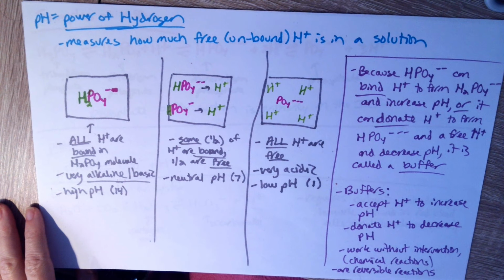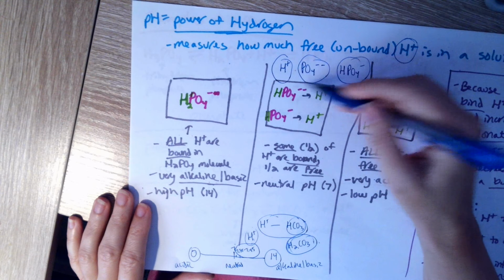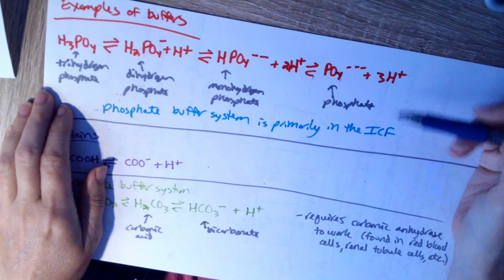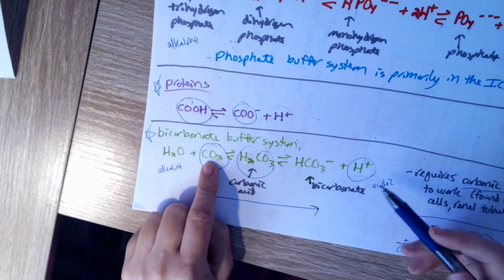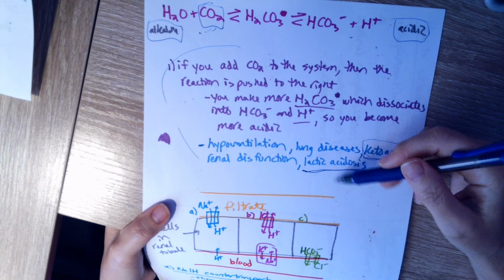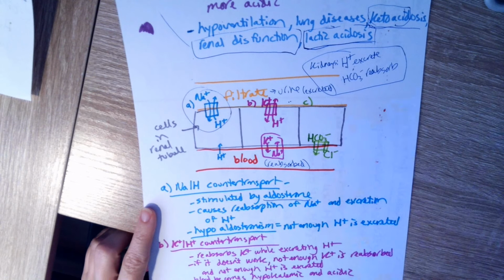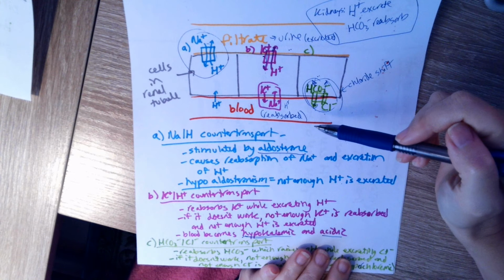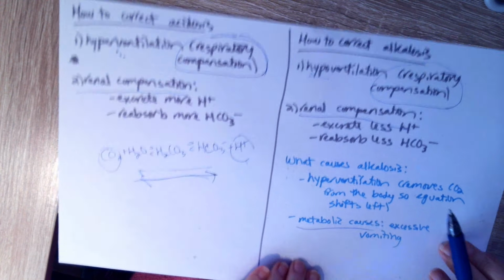Acid Base Balance